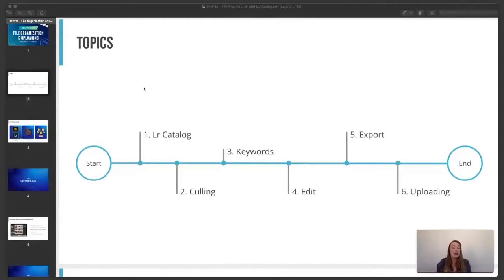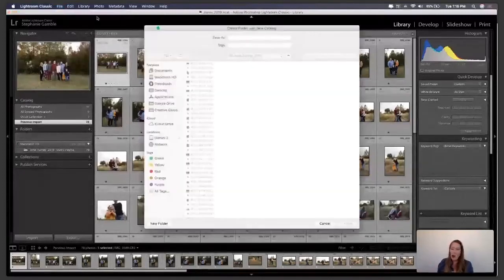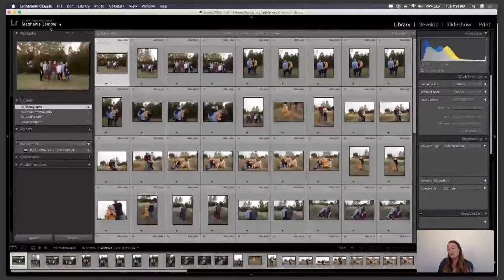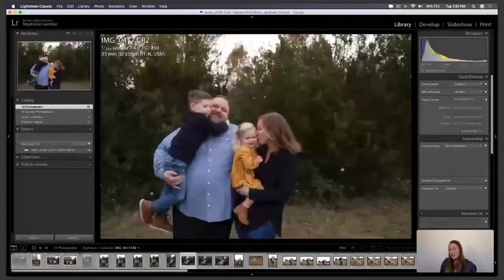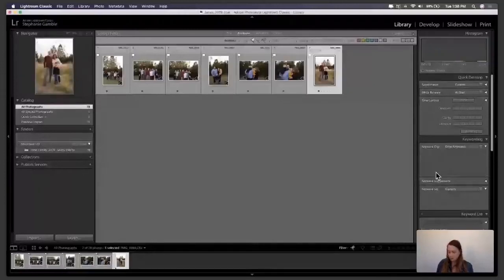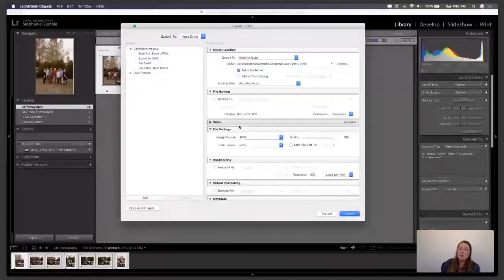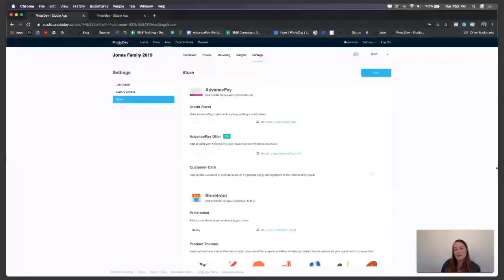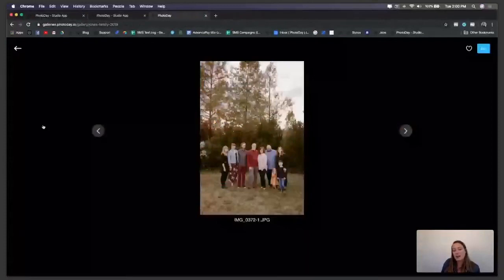File Organization and Uploading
Learn how to use PhotoDay’s technology to its maximum potential while saving time!